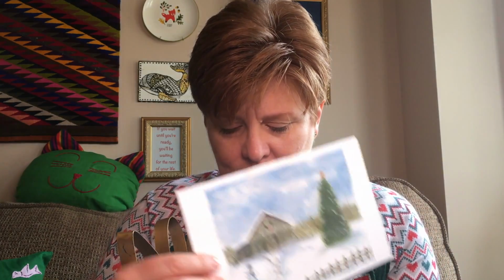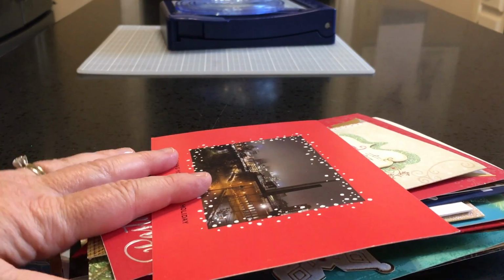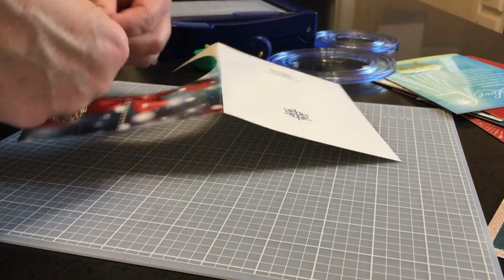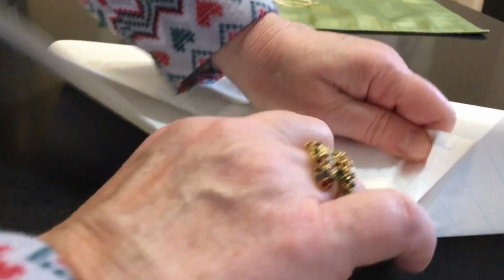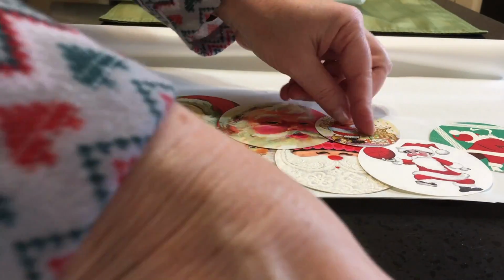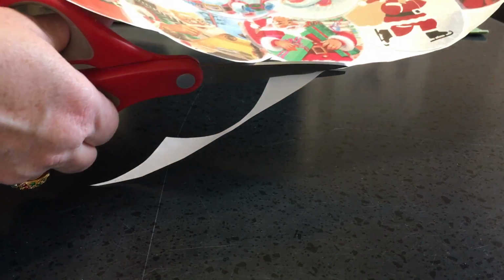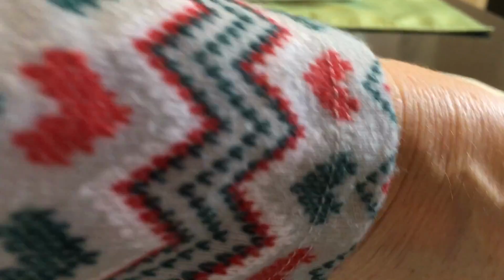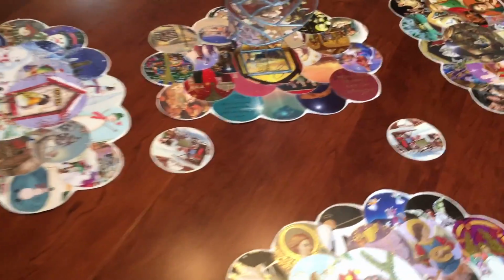Reinventing Christmas Cards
Reinventing Christmas Cards is easy and fun to do! This is especially fun with older children. My name is Amelia Sims and while I am on my own reinventing journey, I am providing ways for you to reinvent elements of your own life. Only one more day of vlogmas and I hope you plan on checking it out. It is going to be fun!

Who can tell me what the title of the song is? And who is performing?